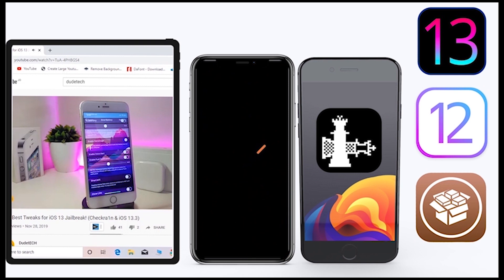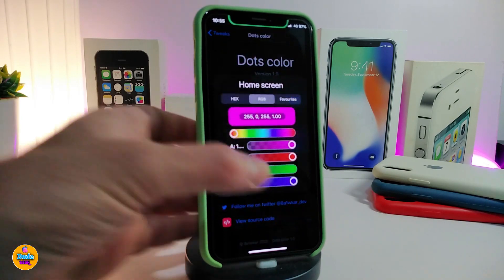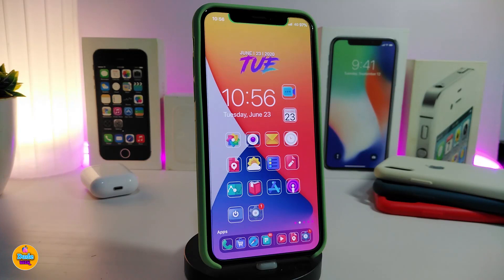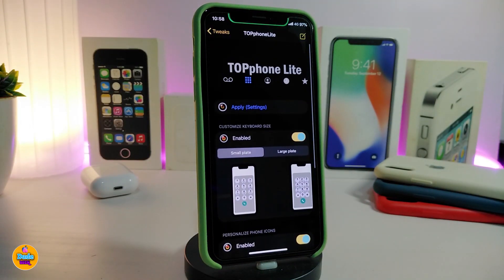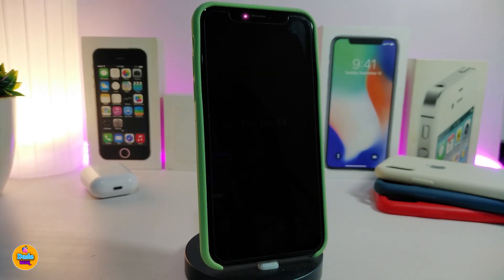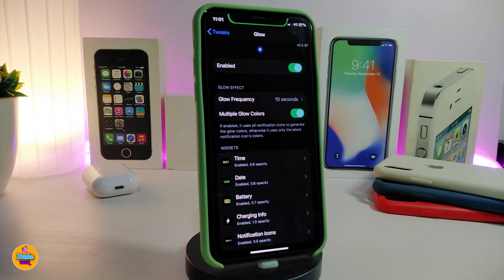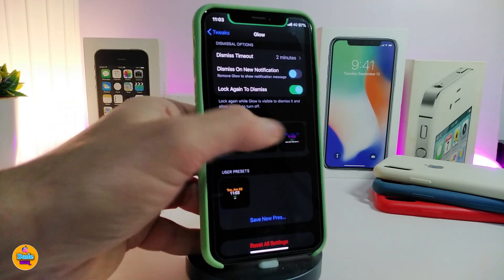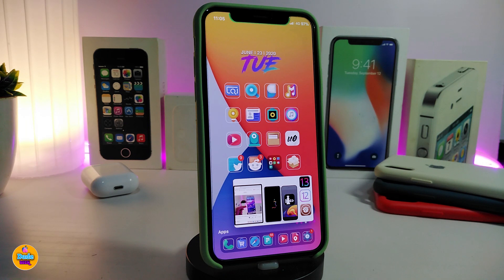NEW iOS 13 / 13.5 Jailbreak Cydia Tweaks for Unc0ver & Checkra1n Jailbreak TWEAKS!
Tweaks List:
00:41  DotsColor
01:40 TopPhoneLite
04:02  Glow
07:20 Titan
10:17 HSWidgets

Theme Name: Moxy